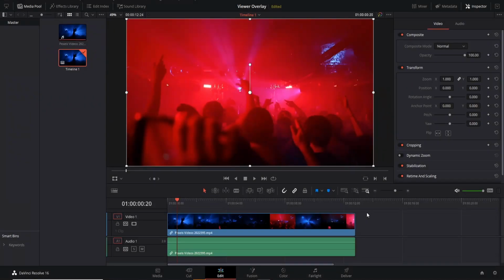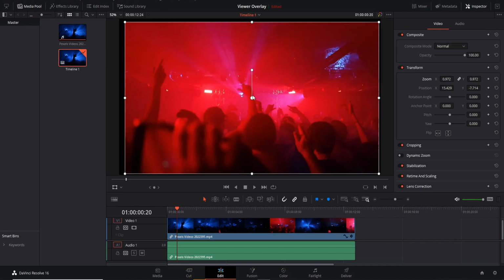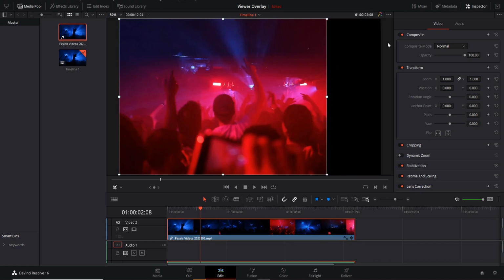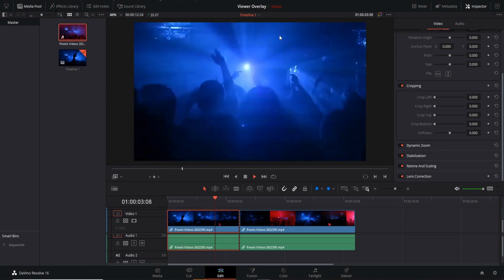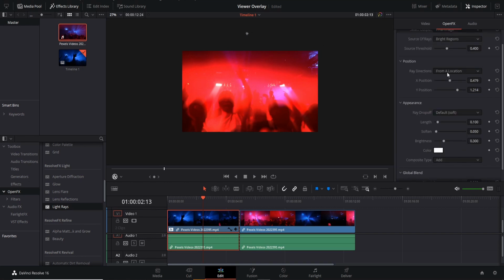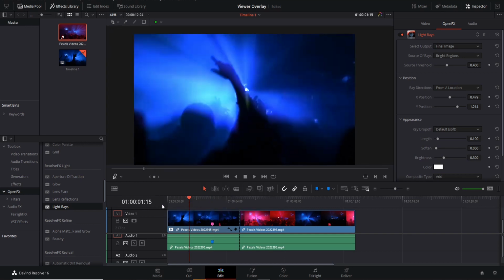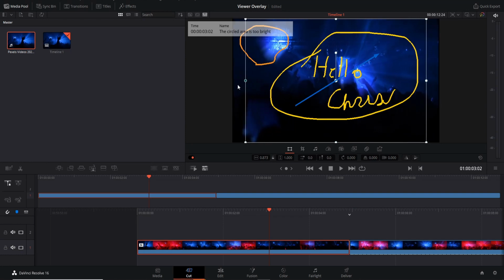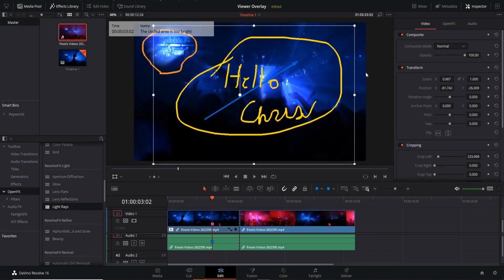Learn Viewer Overlay Editing Tools (Transform, Crop, Zoom & More) - DaVinci Resolve 16 Tutorial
These tools help you to edit visually by using gizmos on the preview window for your video while editing on the edit and cut pages. They include Transform, Crop, Zoom, OpenFX Gizmos, and Annotations. We'll cover all 5 on the edit page and also how you can find many of the same functions on the cut page as well.

Use Shift + ` in order to Toggle the Viewer Overlay on and off on the edit page

Timestamps:
0:00 What to Expect
0:09 Opening the Viewer Overlay Features
0:53 Transform Overlay
4:12 Crop
5:07 Dynamic Zoom
7:48 OpenFX
8:58 Annotations
12:38 Viewer Overlay Editing on the Cut Page
13:31 Dynamic Zoom Presets and Panning the Zoom
14:31 OpenFX Inspector on Cut Page

Credits
Free Stock Photos & Images used from Pixabay